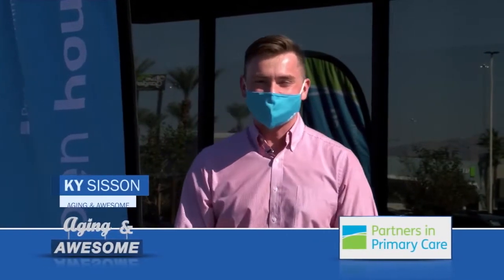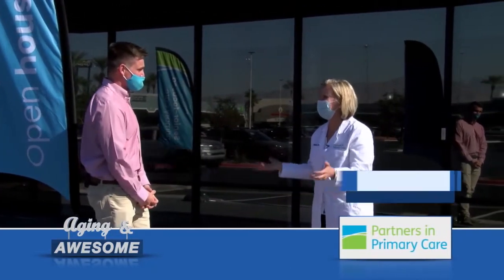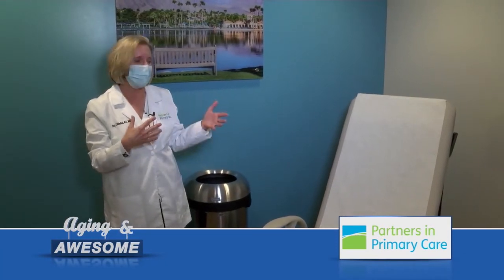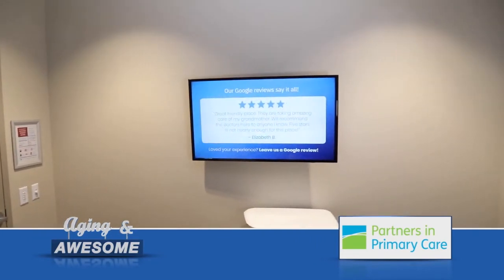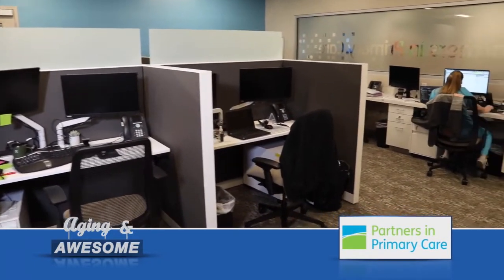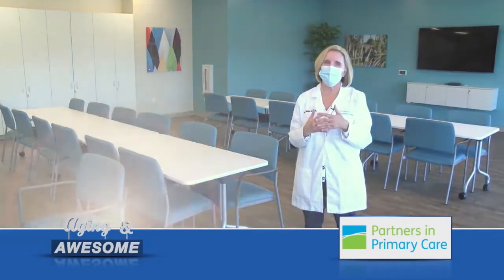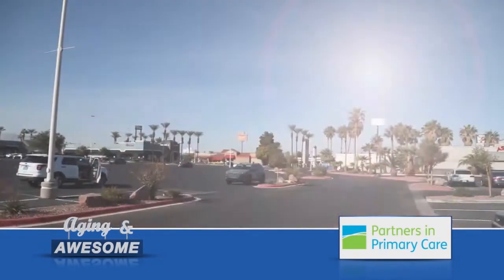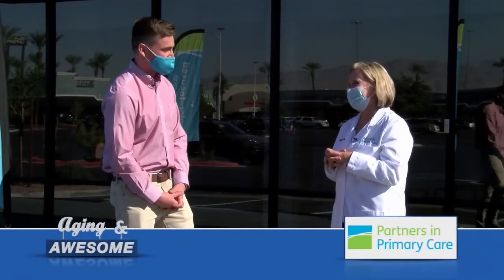Partners in Primary Care Senior Focused Clinic in Las Vegas